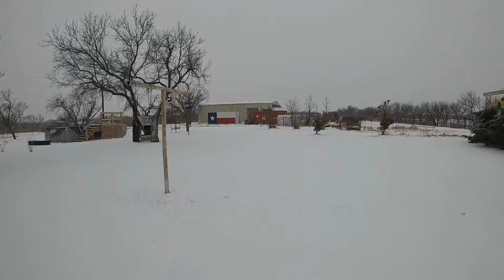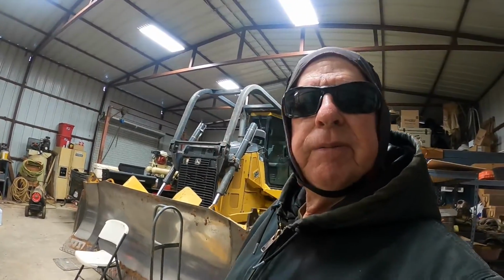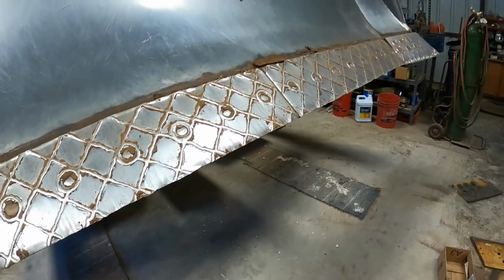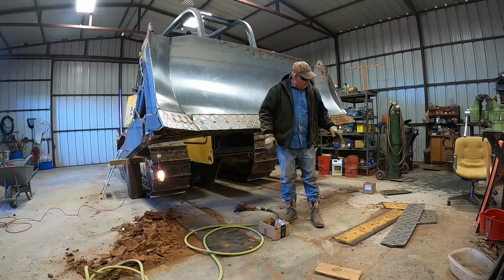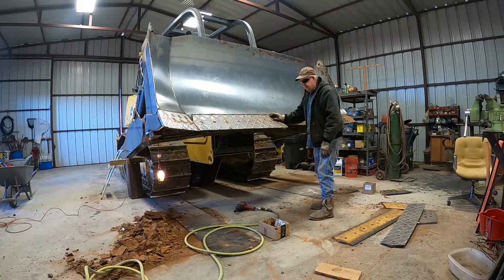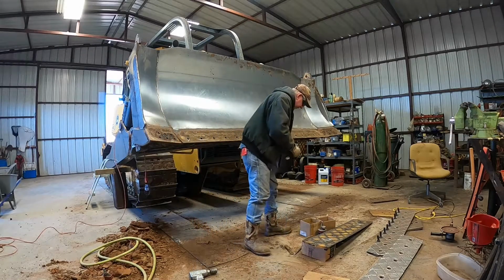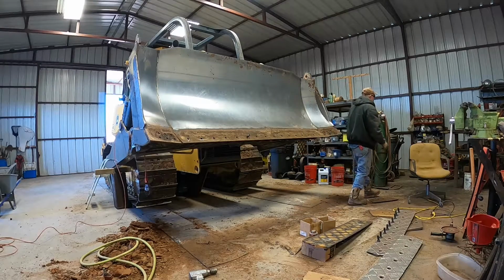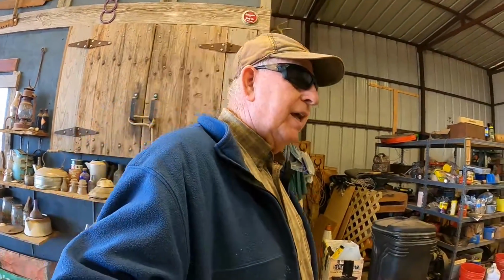It's Snowing Today, Good Day to Get a Little Maintenance Done on Dozer.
Good day to stay in the shop. Welding on some new cutting edges, putting some hard surface on them. Removing old blades off dozer and installing new ones on dozer blade. Changing engine oil in dozer.